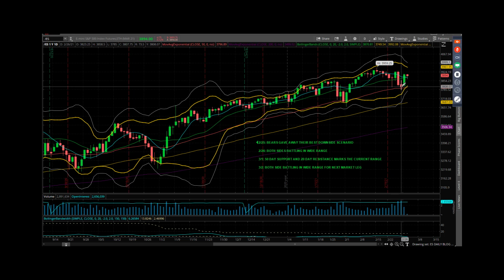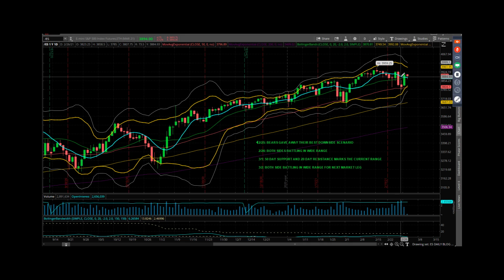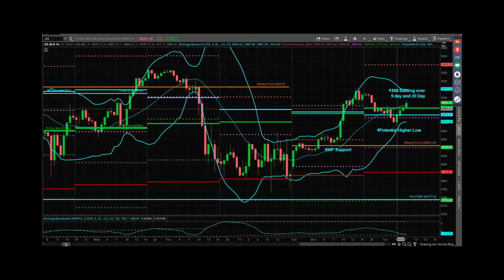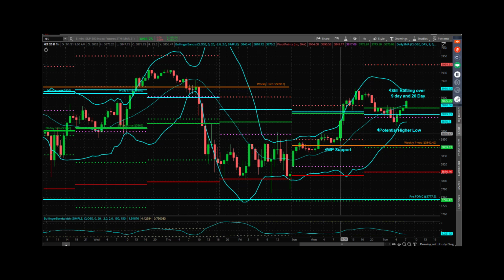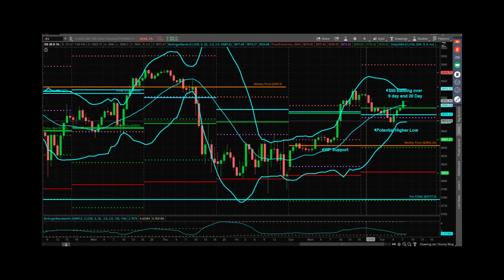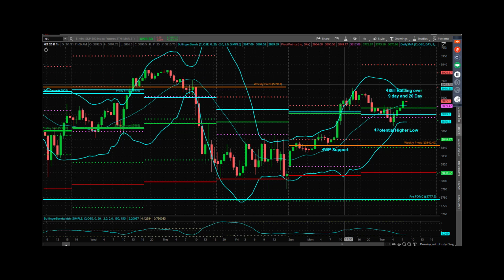S&P Futures Webcast March 2, 2021 – What Levels Will Impact Today’s Trading